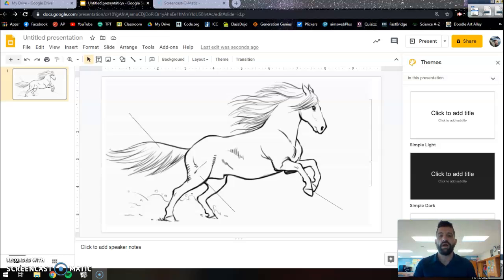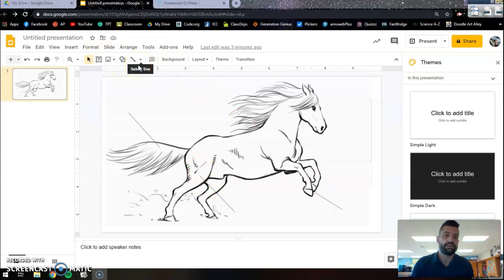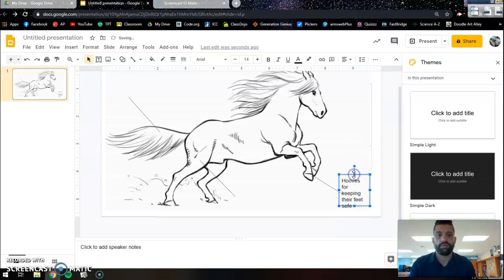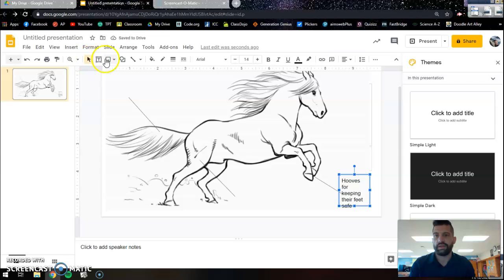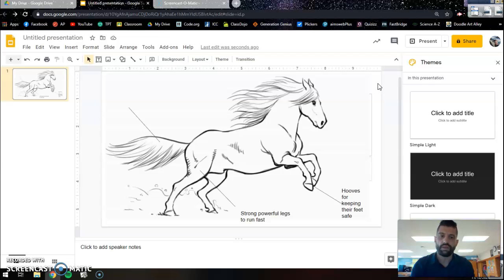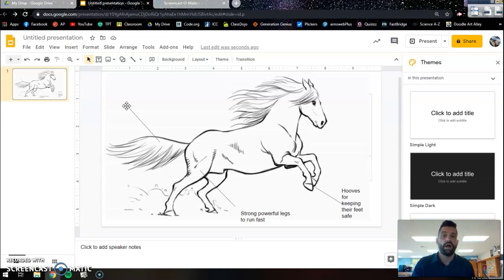Friday, November 13th Directions